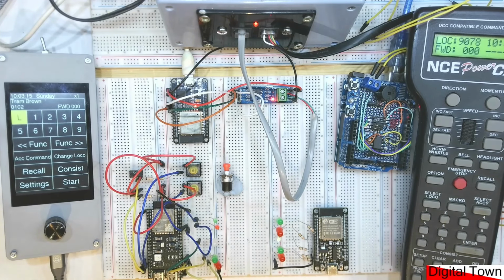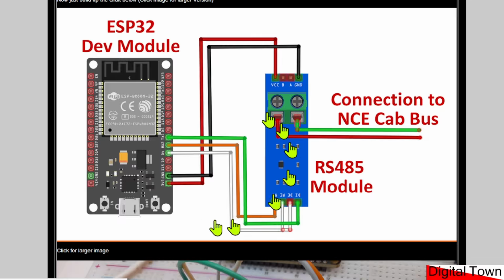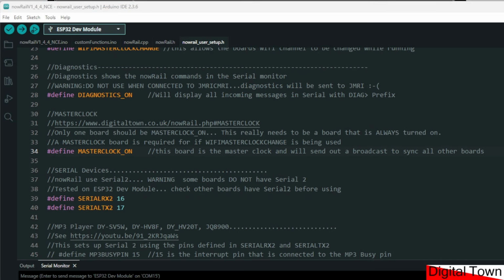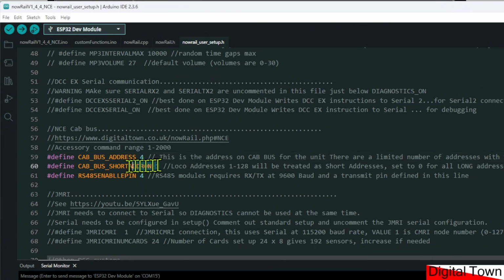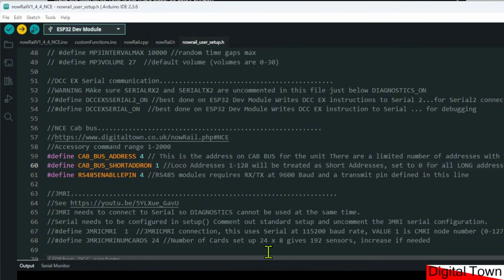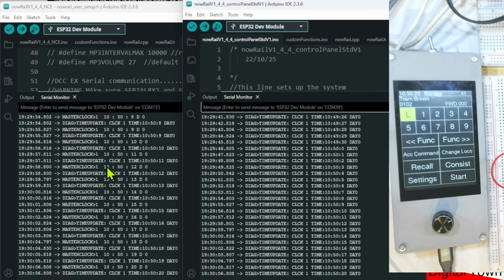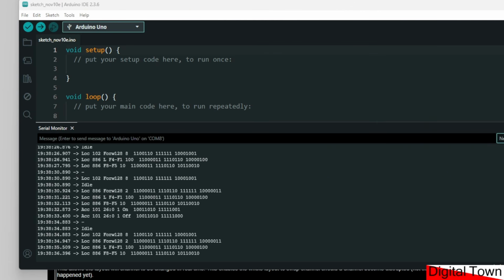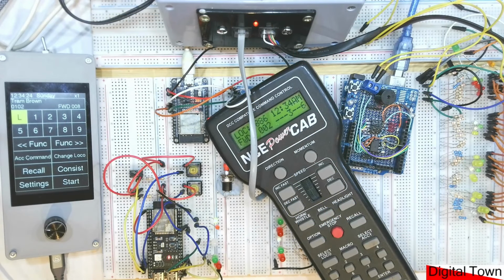#163 Arduino C++ nowRail Model Railway Control - Connecting nowRail to NCE Cab Bus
nowRail is a model railway control system that uses ESP-NOW to transmit commands between controllers and the layout.
In this video I show how to connect nowRail to the NCE Cab Bus for the NCE DCC systems.
This allows you to create your own control panels to send DCC accessory commands but also allows the use of the nowRail loco controller to run DCC locos over NCE Cab Bus.